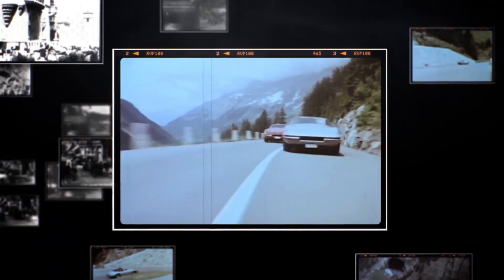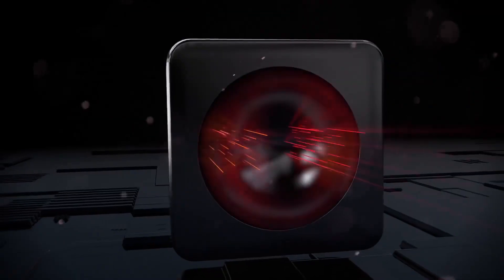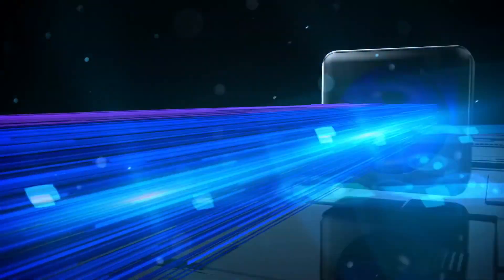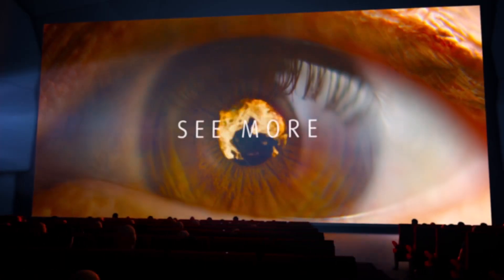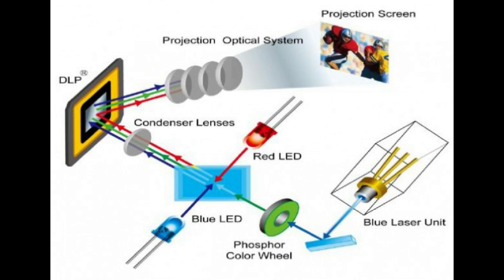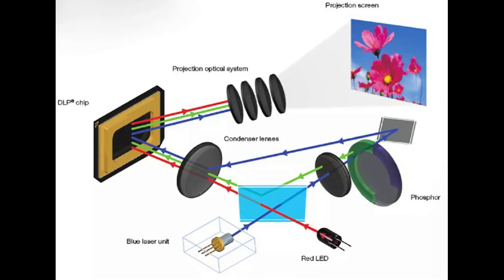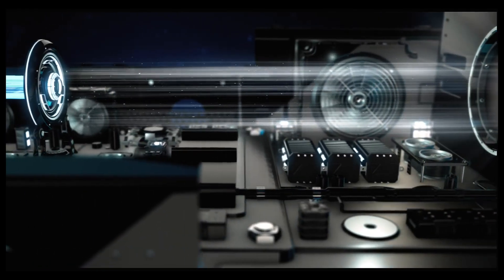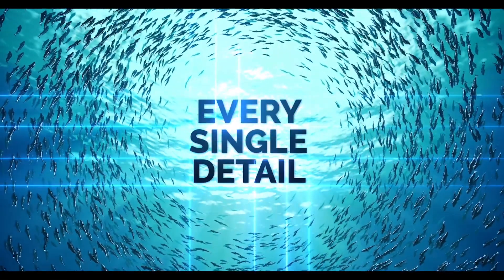Laser Projector [Explained]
Hello Friends
In this video I am going to talk about the Laser Projector. Laser projectors are the latest in cinema projection technology. This technology enables the projector manufacturer to manufacture projectors supporting Wide Color Gamut. Christie and Barco are the primary adopters of this technology and both the companies have already introduced their projector line up featuring 4K, 2K and 3D laser technology.
If you like this video, give it a thumbs up or if not, give it a thumbs down.
If you want to leave a comment of suggestion, please leave it in the comment section.